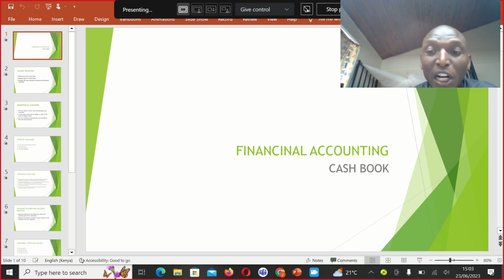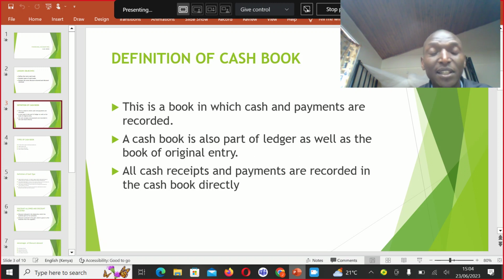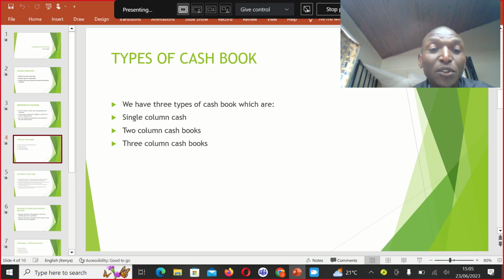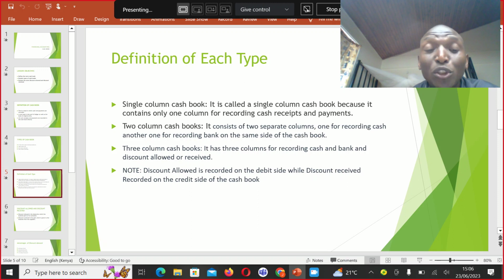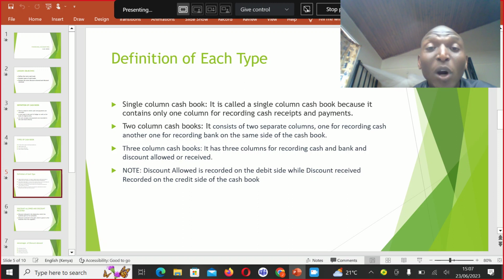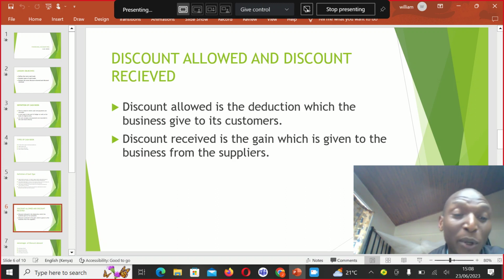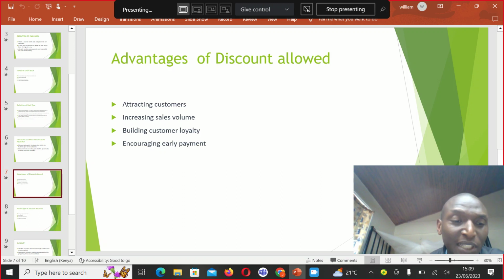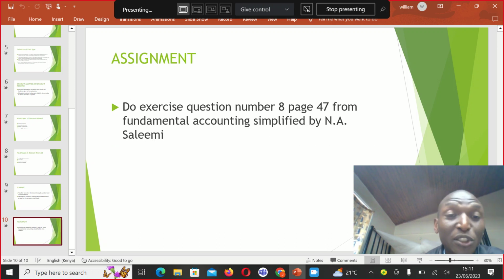Momanyi Ongeri Presentation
@254 Mwalimu Momanyi